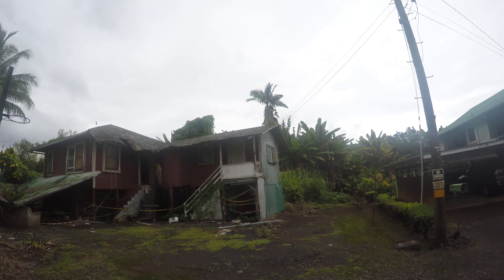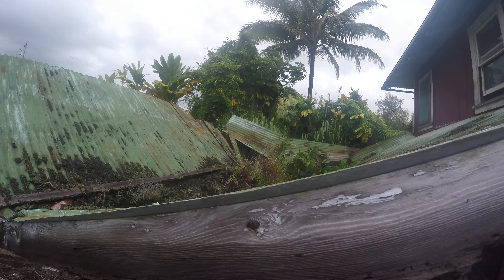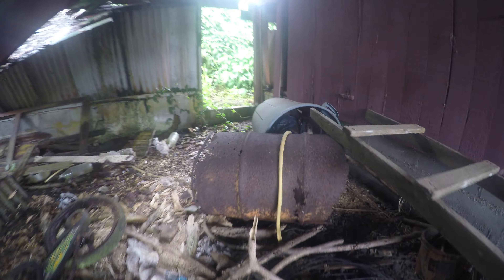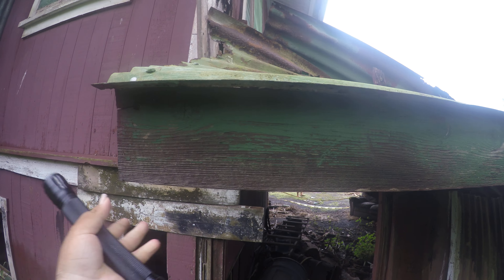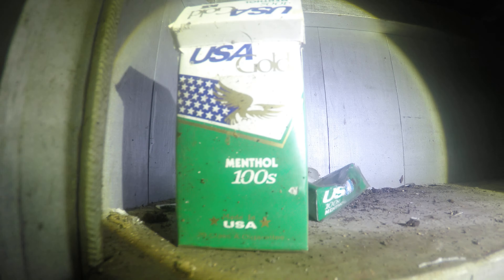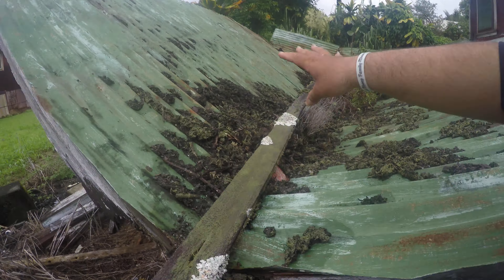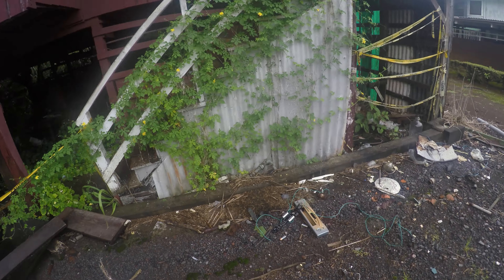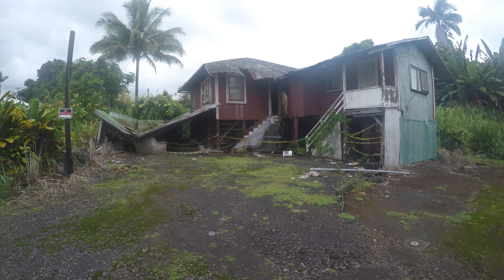My grandmothers house update garage collapsed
The garage collapsed